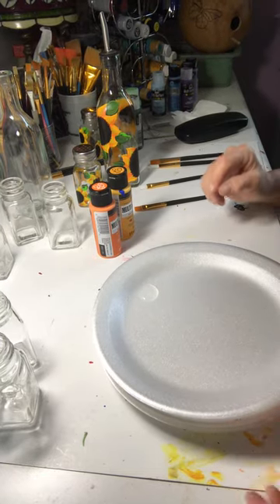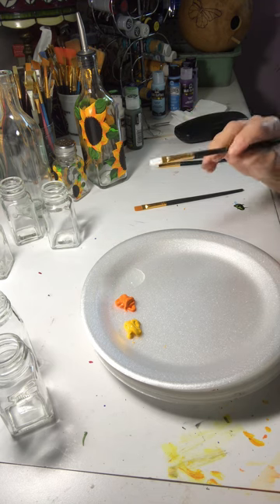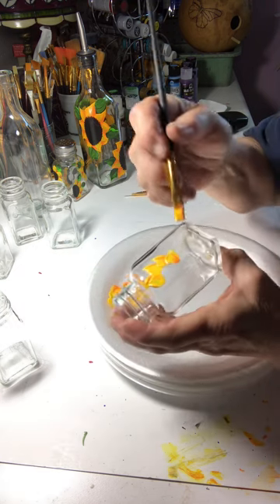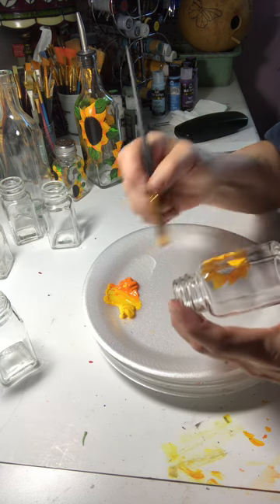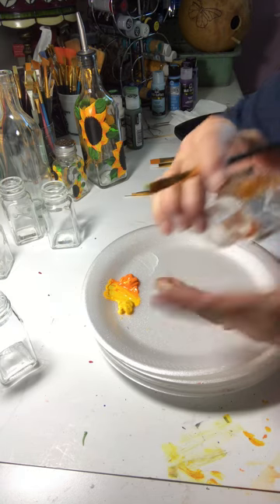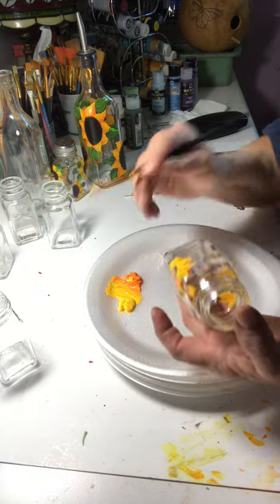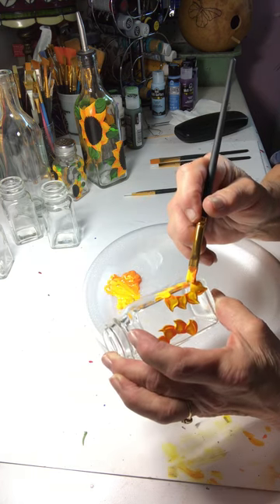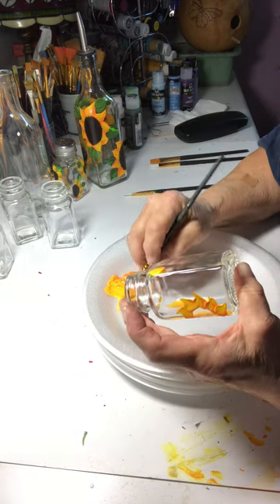Painting Sunflowers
Part 1 Painting  Sunflower’s on glass salt & pepper shakers